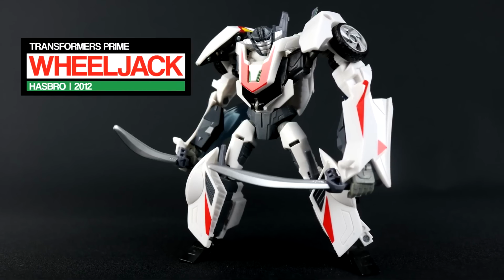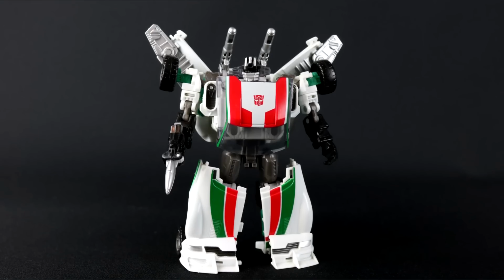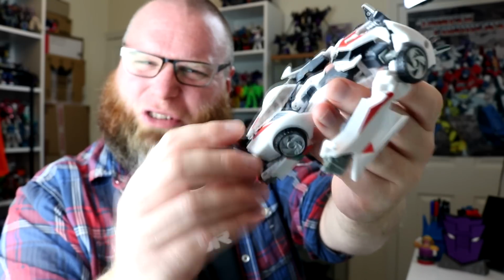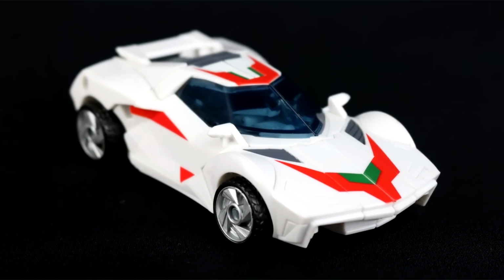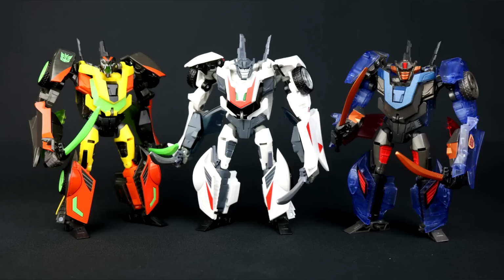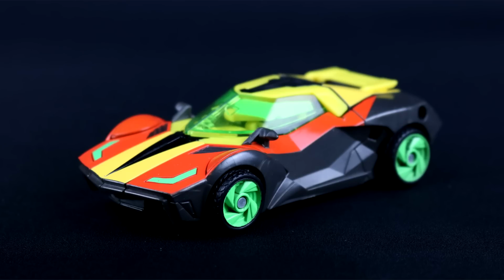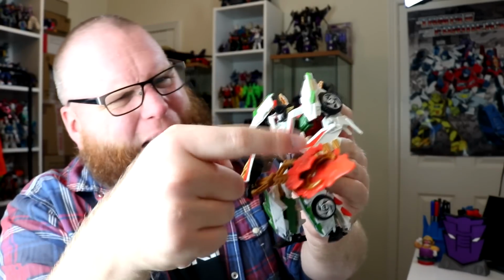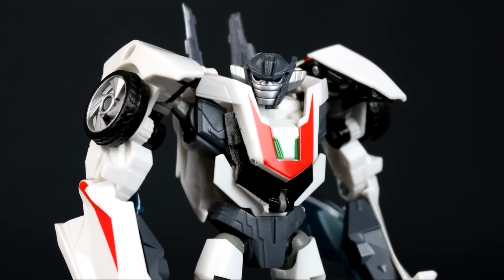Prime Wheeljack: Thew's Awesome Transformers Reviews 211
If you're trying to ruin my day, you have tried precisely the correct amount because you have succeeded and I am livid

TRACKLIST
[0:00] Intro
[1:05] Prime RID Wheeljack
[7:00] Dark Energon Wheeljack
[7:41] Prime RID Dead End
[8:45] Beast Hunters Wheeljack